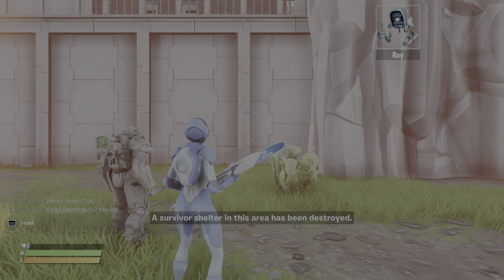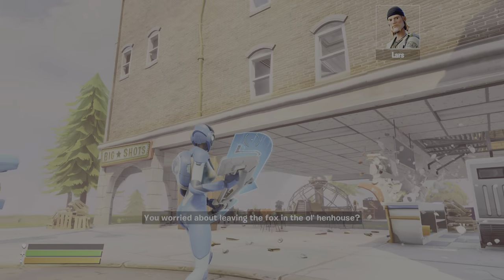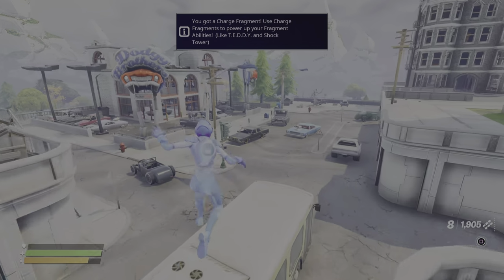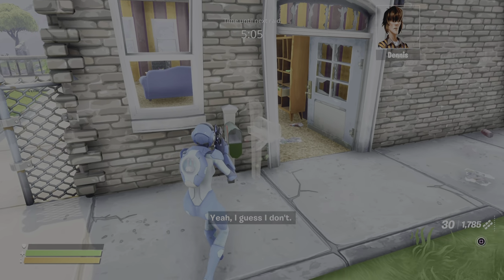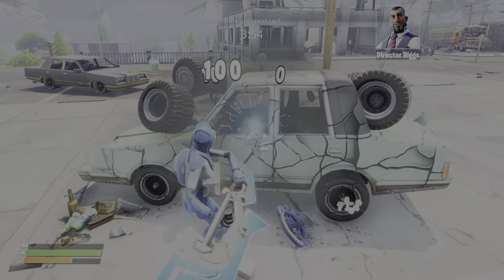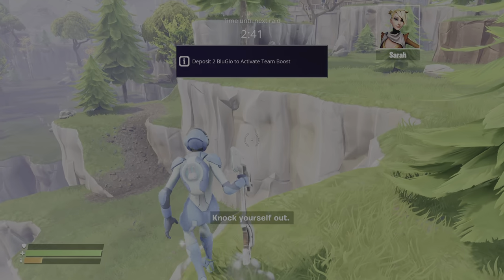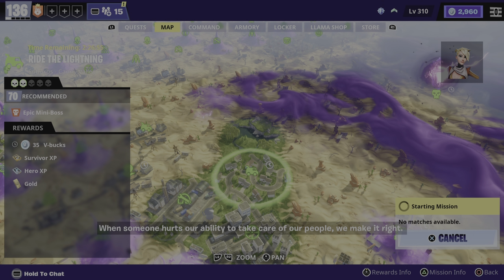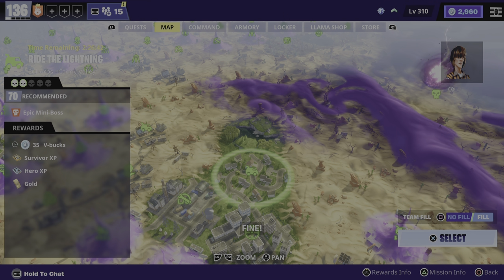Repair The Shelter | Fortnite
Gadgeteer Buzz Build